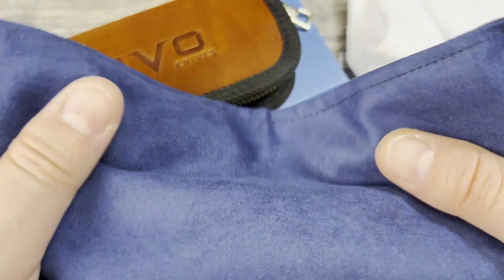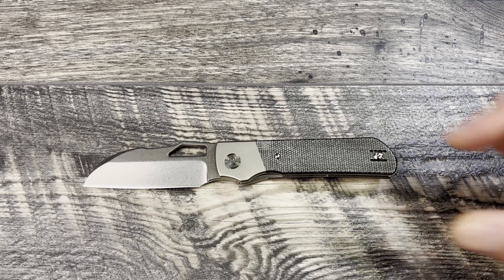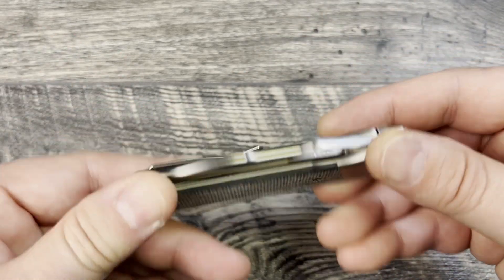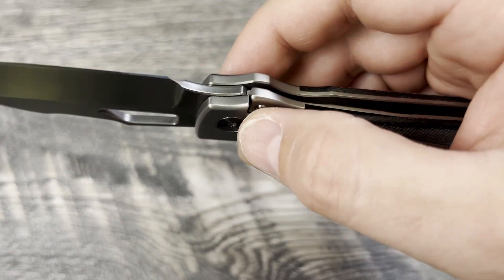Divo Stout is it really a bougie user from our favorite bougie reviewer?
Thanks,

LINKS

NEW ARRIVALS
$100-$160
$75-100(ish)
KIZER HIC-CUP
$50-$100